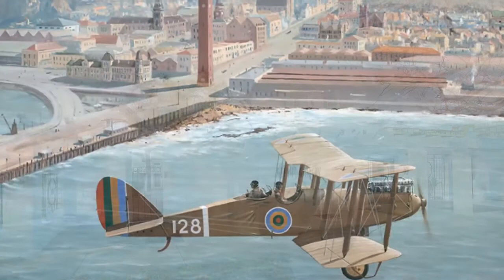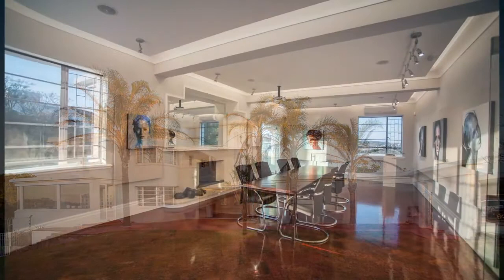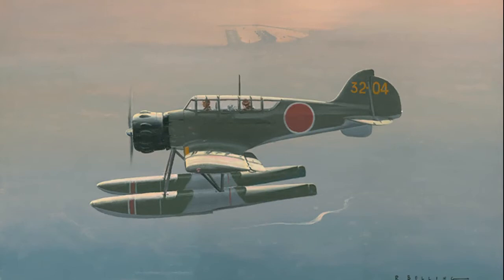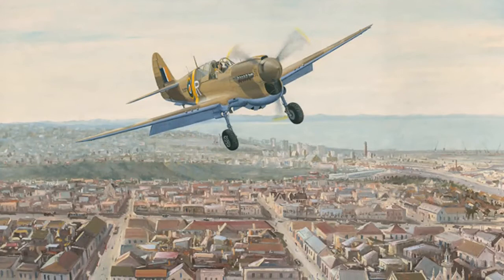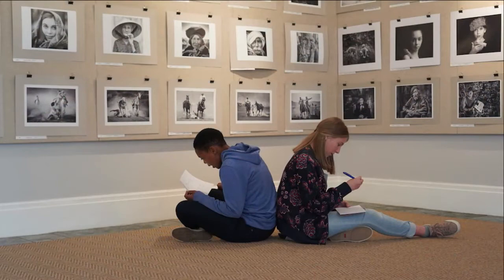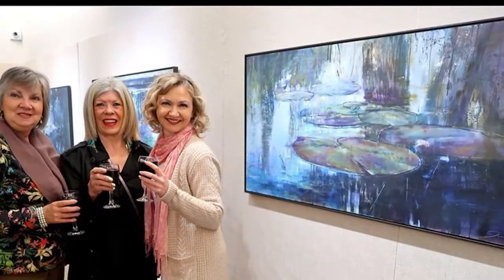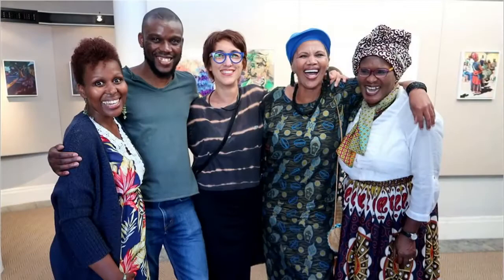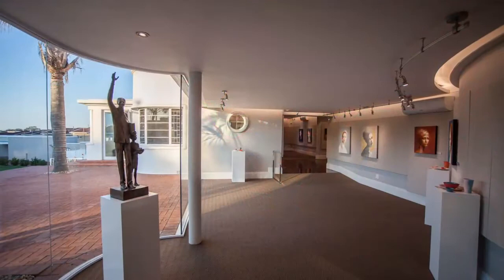GFI Art Gallery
Welcome today, to the GFI Art Gallery here in Port Elizabeth, South Africa.
Centrally situated the Gutsche Family Investments Art Gallery is in Park Drive, Port Elizabeth surrounded on the south side by the protected Baakens Valley and on the North side by the historical St Georges Park.

The GFI Art Gallery is housed in a magnificent landmark building one of the finest examples of Art Deco Architecture in South Arica. The building originally a house was designed by Gertruida Brinkman, the first woman to graduate as an Architect in South Africa. In 1988 Mr Philipp Roland Gutsche, a businessman in the City purchased the property. Since then various alterations have been made to the original house, always with respect to the Art Deco Architecture style.

Ten years later in 1998 The Gutsche Family Trust acquired the complete collection of Ron Belling’s Aviation Paintings. Most of the paintings have historic and contemporary scenes of Port Elizabeth as a backdrop. There are 154 paintings in the Ron Belling Collection as well as sketches which cover the history of aviation from 1917 to approximately 1976 in South Africa.

The GFI Art Gallery’s Vision is to – Enable, Express and Enhance.
Enabling artists with their art to express their individual creative talent and to enhance them to develop and be successful to be able to contribute to the community in which they live and the city of Port Elizabeth.
To achieve our Vision the GFI Art gallery has been running a Spring School since 2005. Learners from local Government Schools plus other educational sectors of our community are invited to attend this annual event. We have been extremely privileged in having the most amazing diverse artists teaching and sharing their skills with these young learners. During the Spring School the learners are encouraged to use their talents and produce their own artwork from what they have learnt. Their work is then exhibited in the GFI Gallery and the most excellent art piece is awarded a Notebook Computer. All learners in grade 12 who attend the Spring School can apply to be awarded the P R Gutsche Bursary.

To date the GFI Art Gallery has hosted numerous art exhibitions including notable artists such as;
• Bretten-Anne Moolman, Jennifer Ord, Bianca Whitehead, Thembalethu Manqunyana
• Many group shows that includes Dolla Sapeta, Marc Pradervand, Deon Meyer, to only name a few.
• and a Ceramic Fair showcasing work by talented ceramists such as Andile Dyalvane and Madoda Fani.

An example of how the GFI Art Gallery can fulfil its vision is by being part of the innovative “Creative Blocks” initiative. This is an amazing exposure for our South African Artists!
The GFI Art Gallery passionately believes that the viewing and creating of the visual arts will always be one of the cornerstones of the worlds’ cultures. Even during unprecedented times, The GFI Art Gallery will continue to enable, express and enhance our community through art.